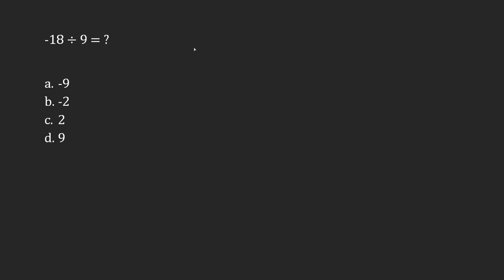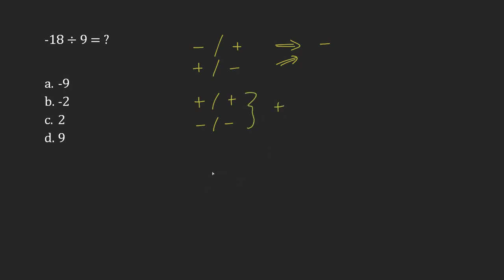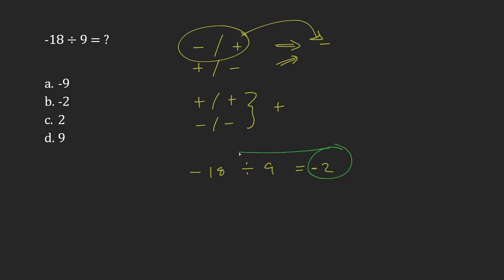Appendix A: Question 35 - Negative Numbers